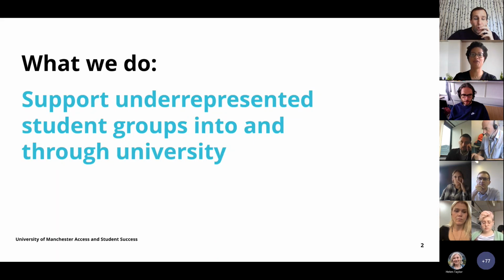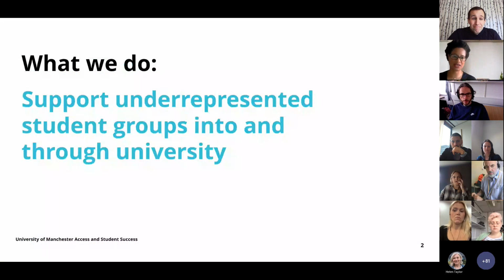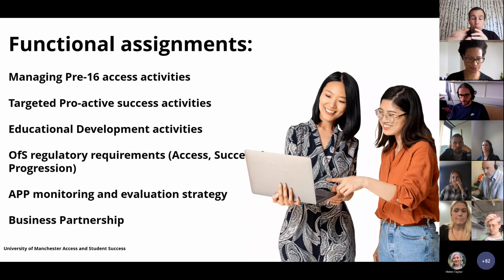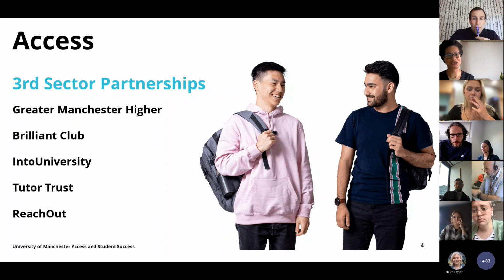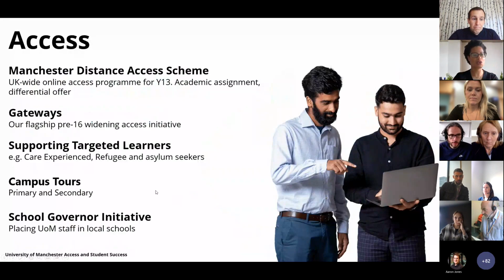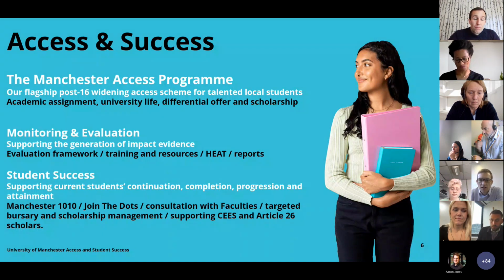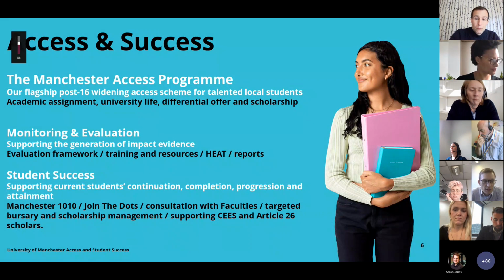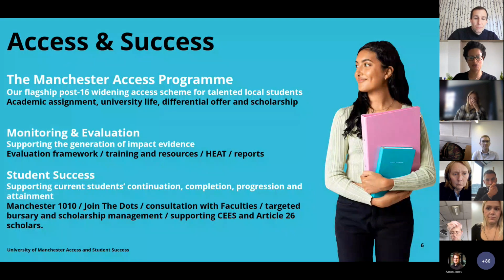DSE Open Meeting 2023/04/27 Recording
DSE Open Meeting 27/04/23